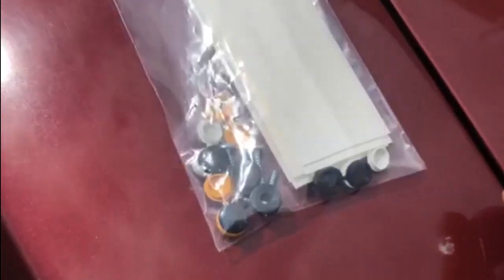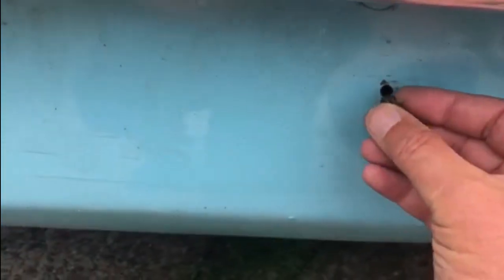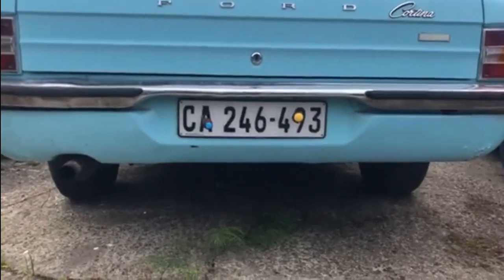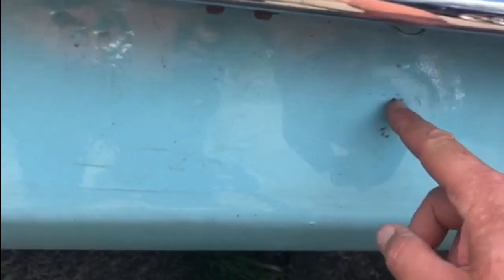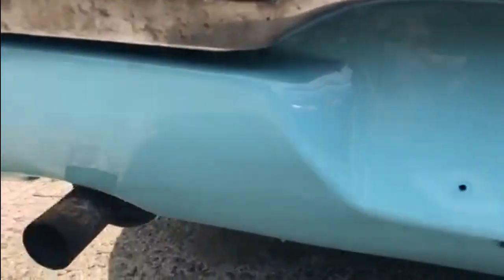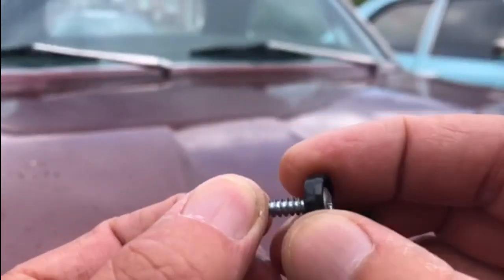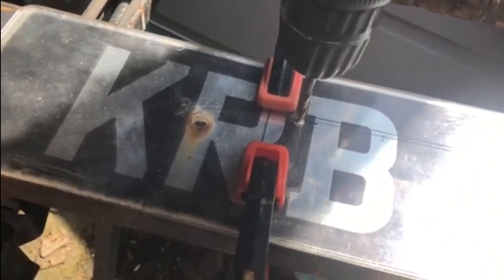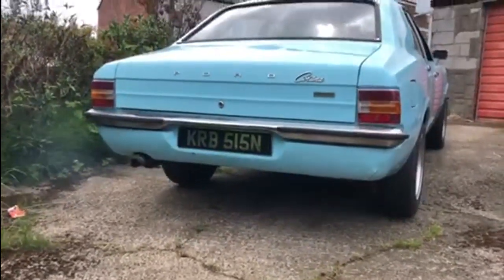My MKIII Cortina Gets It's First UK Registration In 48yrs!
Now fully registered, my MKlll Cortina gets it's first UK number plates in 48yrs
In this video, I'm drilling holes in the bodywork and the new number plates so that my Cortina can have it's first ever UK identity.
Will it work first time?
Will I crack the new number plates?
Will I scratch the paintwork?